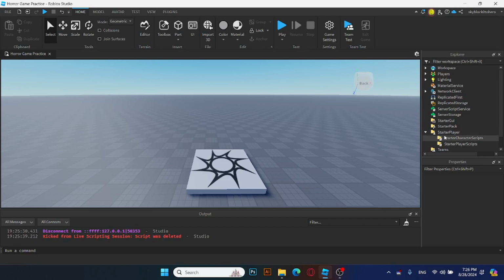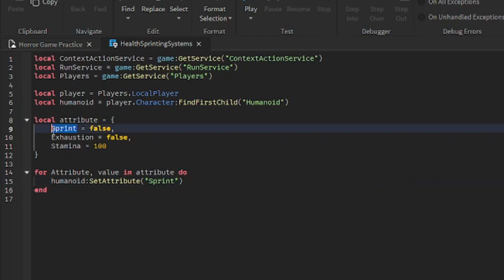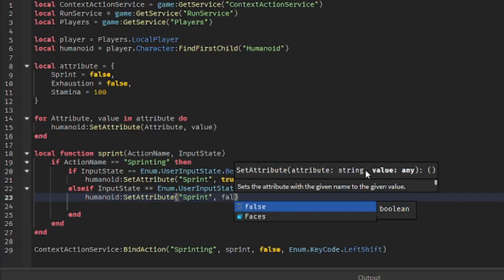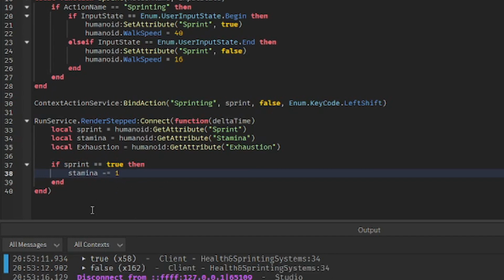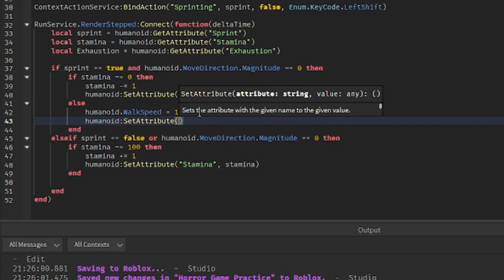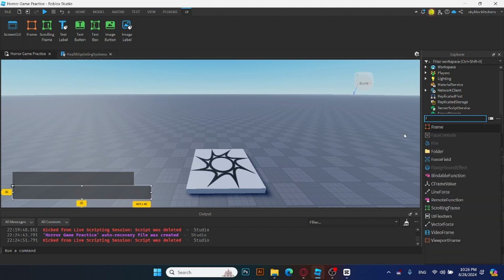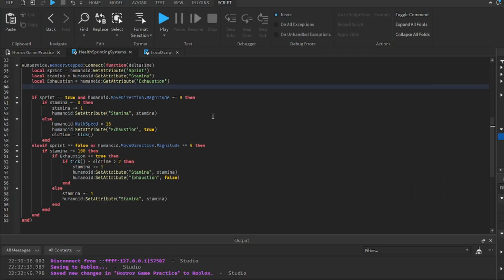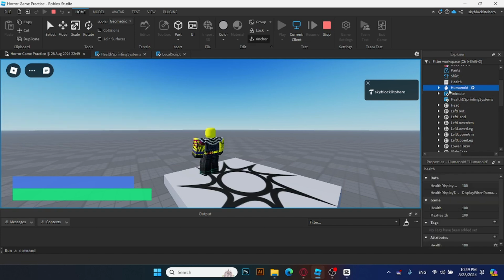How to Make a Horror Game in Roblox: Ep 1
Hope you guys enjoyed the video. If you have any questions or have any recommendations for future videos I'd be happy to hear them.